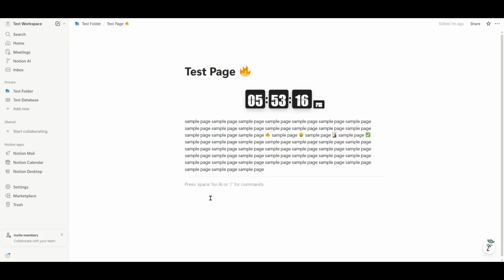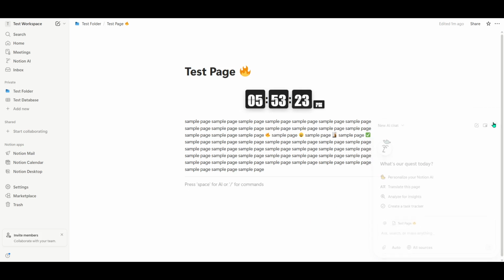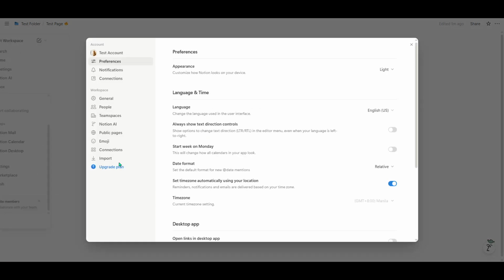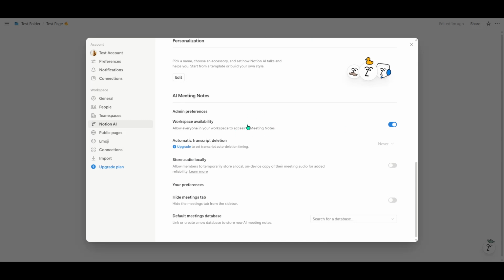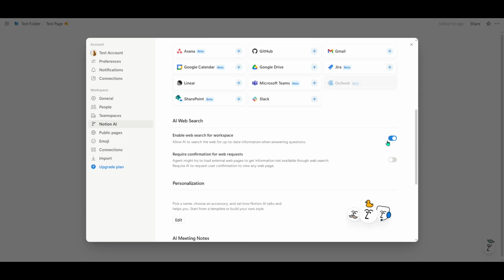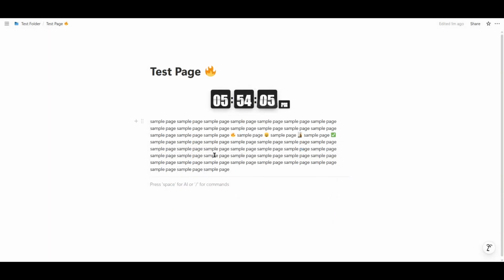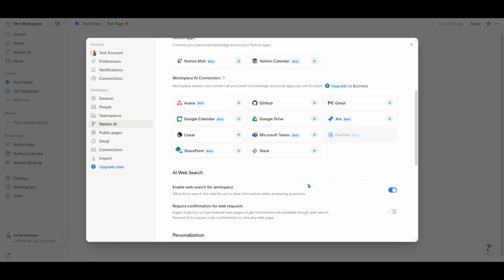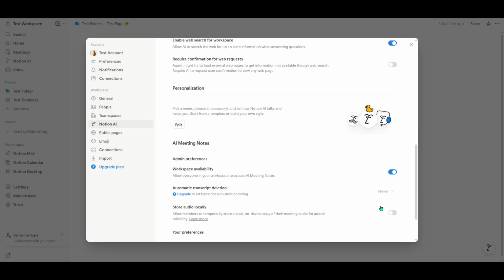How to Disable Notion AI (2025 Step-by-Step Beginner Tutorial)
Learn how to disable Notion AI if you don’t want AI suggestions or features in your workspace! In this 2025 step-by-step beginner tutorial, I’ll show you how to turn off Notion AI, manage AI settings, limit access for team members, and keep your workspace distraction-free. Perfect for users who prefer manual workflows or privacy-focused setups in Notion.